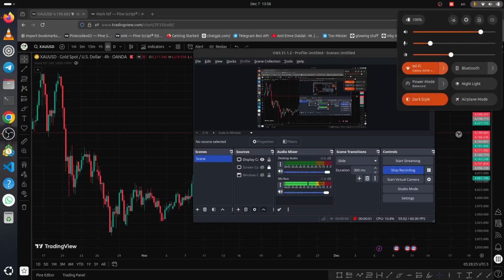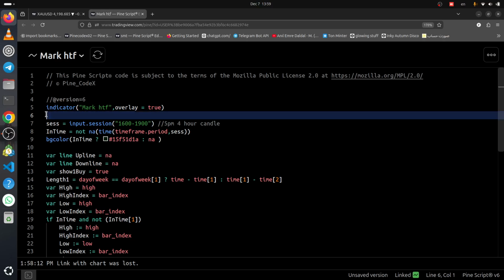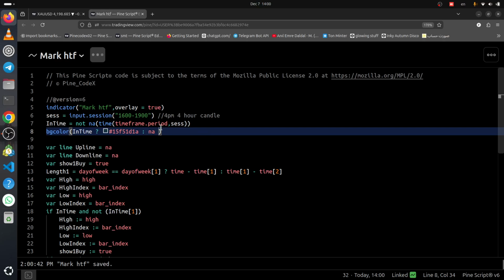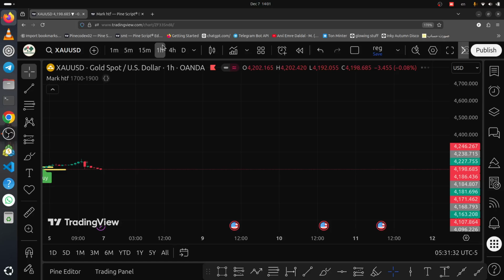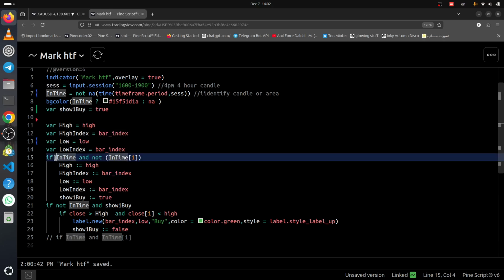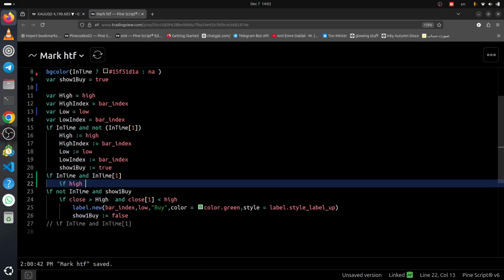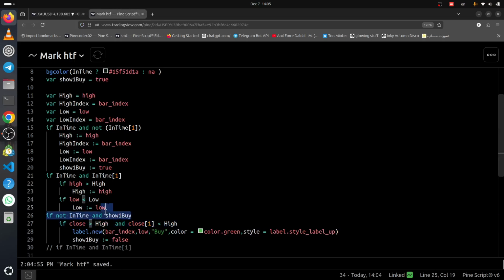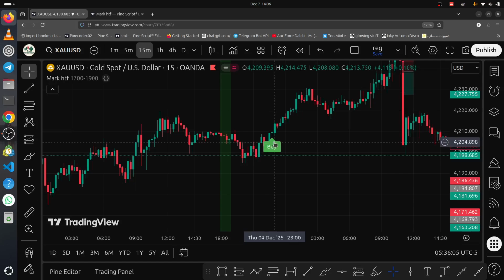How to Draw HTF High & Low in Pine Script and Trade Them on Lower Timeframes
Here we identify a high timeframe range and made a simple indicator in Lower timeframe  base on that